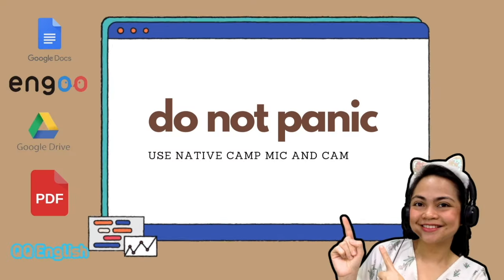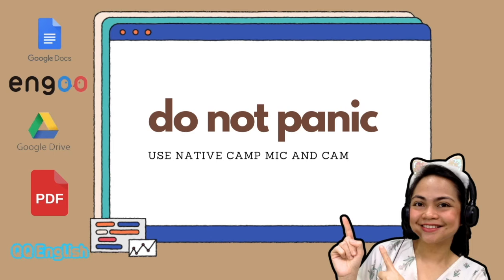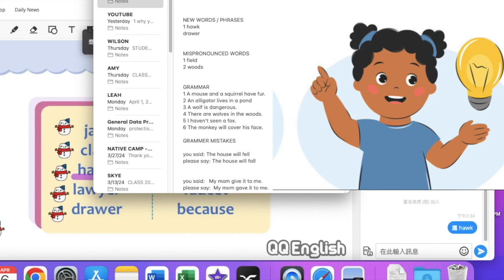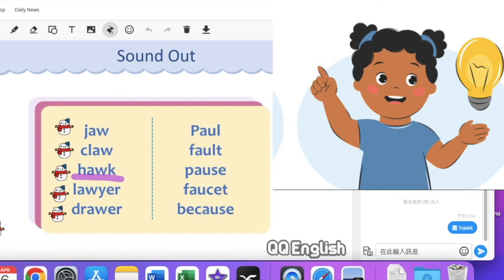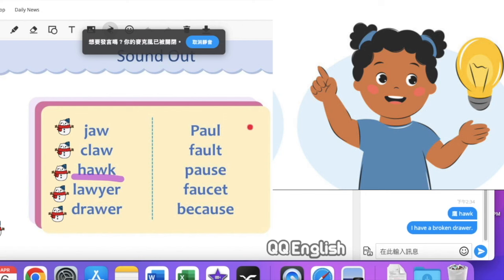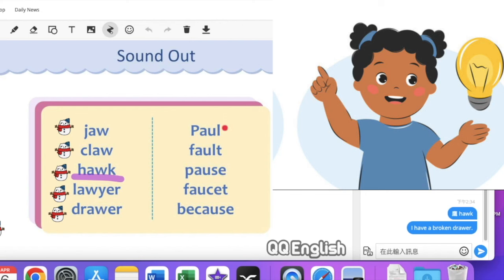Native Camp Class Using another ESL Company’s Platform | Sample Class | Classroom Management Tips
Native Camp Class Using another ESL Company’s Platform | Sample Class | Tips for Classroom Management

TIME CODES:
00:00 - intro
02:32 - 1 Do not panic
04:13 - 2 Use the Native Camp Chatbox
05:23 - 3 Don’t forget to Exit
06:19 - 4 Invest on a Reliable Teaching Device

Teachas, let me give you a heads up that there are times when students request that you use a totally different teaching platform and / or materials. This may be a situation that lets up step out of our comfort zone but at the same time, it puts you at risk for complaints, low-star rating and classroom problems if not handled with caution.

So, this video is all about giving you a sample Native Camp class conducted using QQ English. I will be sharing tips on how you can avoid problems and leverage on such classes to have more regular booked students.

or add me on WeChat ID: Karen_AA1989

♥️ What headset Am I using?

♥️ Cheaper yet reliable option:
Logitech H111 headset

♥️ Best PowerBank I use in case of Power Outage
Bavin 20000mAh Power Bank